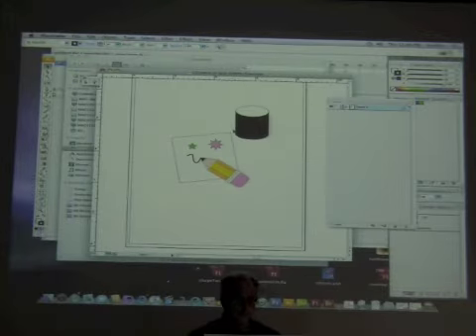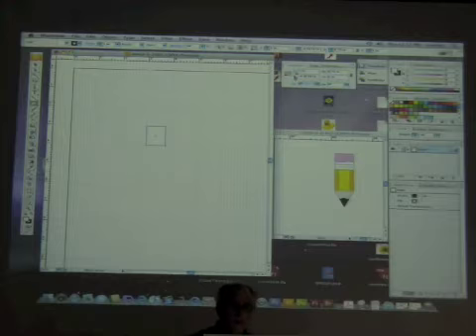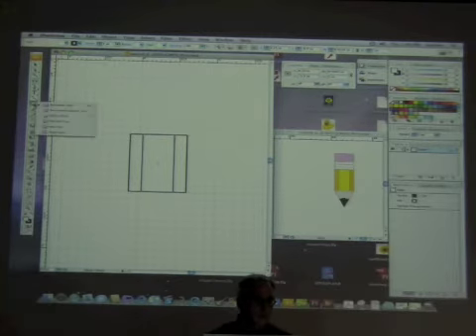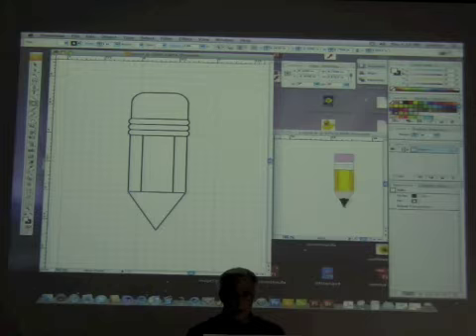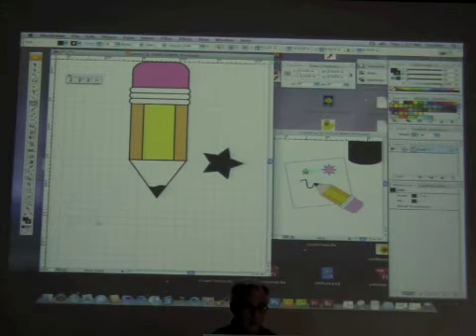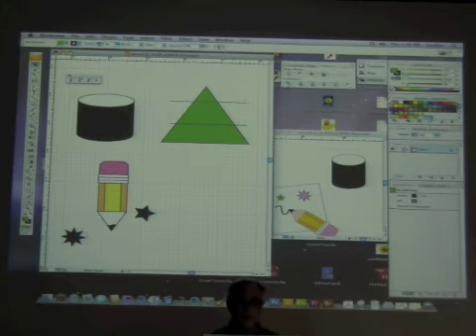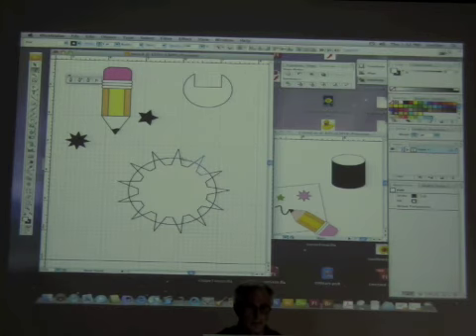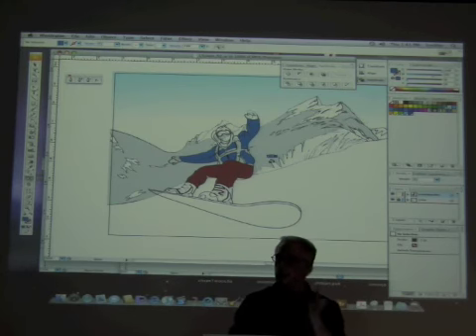Art 186 - Creating & Editing Shapes_lec04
This lecture covers the principles of creating and editing basic shapes in Adobe Illustrator CS3.